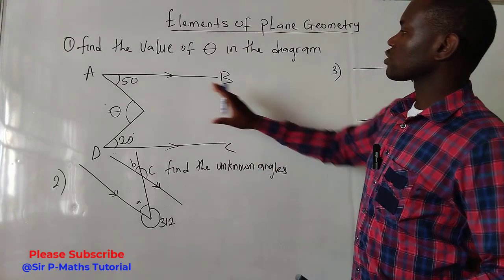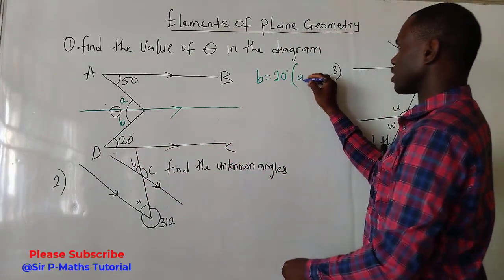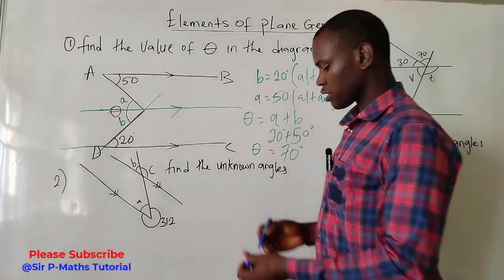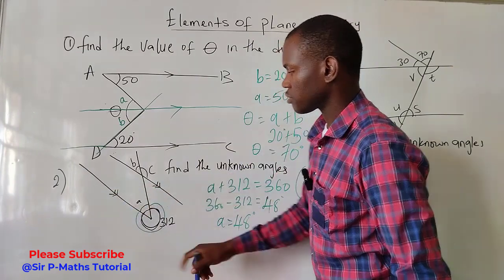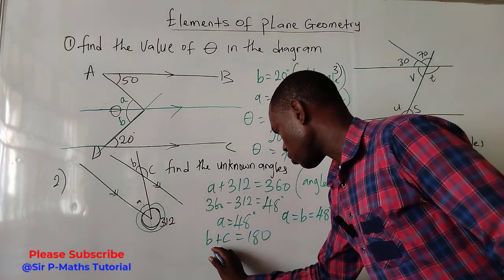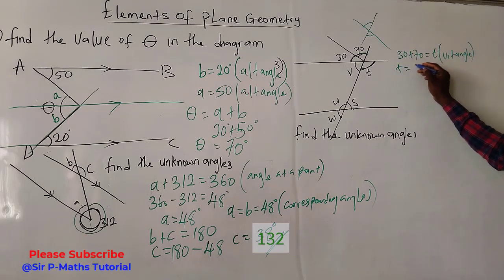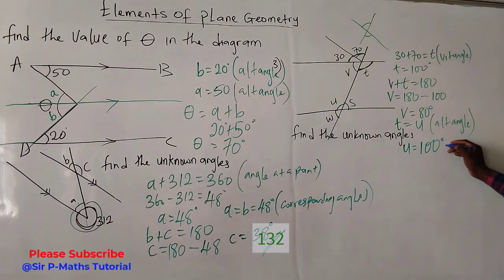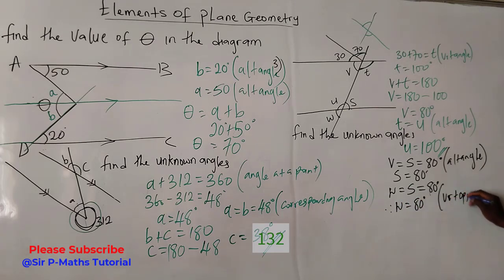Line Geometry 3. practical problems on line geometry.